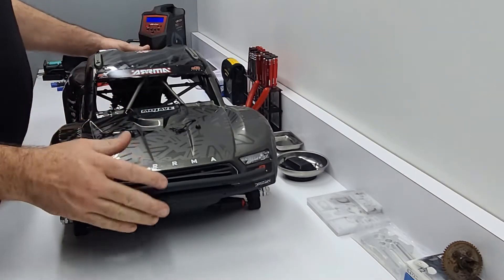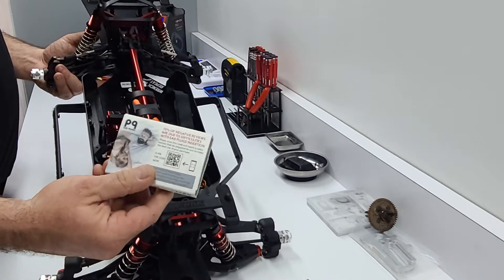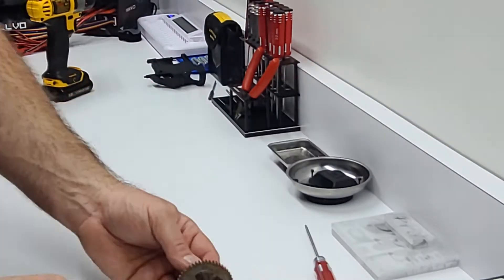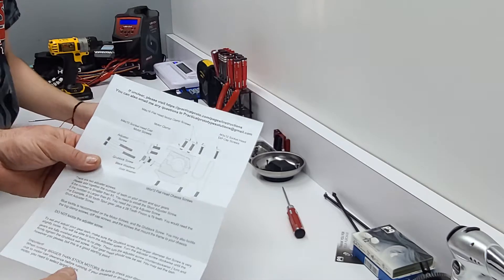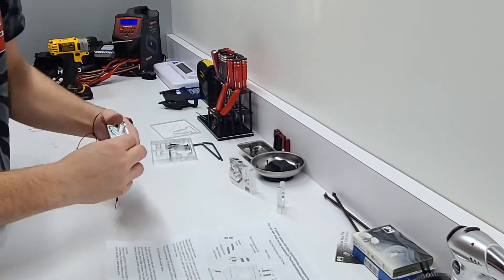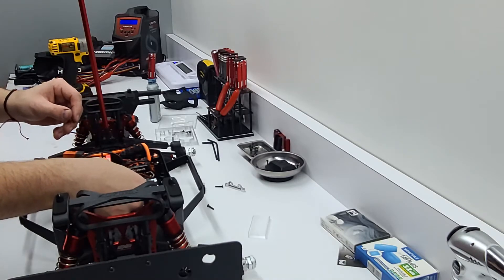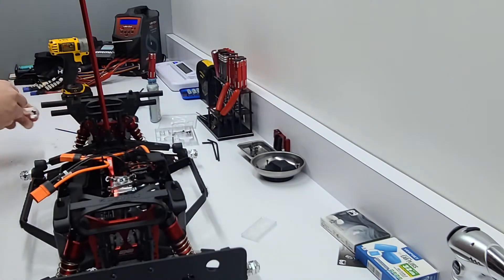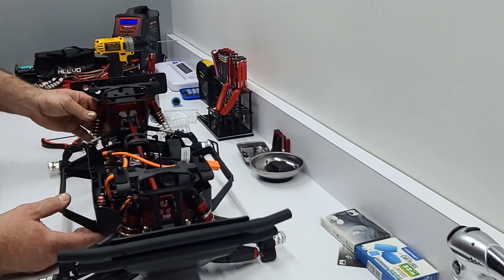Arrma Mojave EXB 8s Build | Part 3 | PPS Mount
We are installing the PPS Motor Mount and using Silicone Ear Buds to lock the center diff.. Keep in mind the EXB center diff doesn't fit the PPS mount.. I had to use the center diff from my BLX to fit the mount..

Links for this Arrma Mojave EXB 8s build and more below..

Arrma Mojave EXB Roller..

T-Bone Racing Bumpers..

M2C Racing 2mm Hex Extender..

Spektrum Firma 160A / 1250kv combo..

Spektrum DX5 Rugged 5-Channel DSMR Transmitter (Green)

Spektrum SR515 5-Channel 2.4GHz DSMR Receiver..

G-Force Fans.. @G-Force Fans

Cheap eBay Motor Mount. (Not Using)

Practical Prototype Solutions.. (PPS) Motor Mount.. (Using for this build)

M1 Pinion Gear Set.. 26t 27t 28t 29t 30t (I'm using the 30t)

Gens Ace Bashing Pro 14.8v 4s 100c 8000mah 4s2p (They might be to heavy)

Zeee 14.8v 4s 100c 8000mah 4s2p hard case (leaning towards getting these)

Zeee 14.8V 120C 1500mAh 4S (2 Pack) (Will be used for the motor fans)

3M 1 Inch Width 15 Ft Length VHB 5952 Black Water Double Sided Tape

3M Dual Lock Tape Heavy Duty Hook and Loop Tape.. (1/2")

3M Dual Lock Tape Heavy Duty Hook and Loop Tape.. (1")

Velcro One-Wrap (1/2")

Wax Ear Plugs for center diff.. (feels like silicone)

Silicone Ear Plugs for center diff.. (I might go with these instead)

Butane Torch..

Ronson Lighter Butane Refill 135ML

Powerhobby SCWS2000 Bluetooth RC Corner Weight Scale System

HobbyPark Screwdriver Organizer Tool Holder..

RC Car Tool Kit - Screwdriver Set..

Traxxas 8715X Speed Bit Set Hex Driver..

HobbyPark Universal Soft Plastic Antenna Tube with Cap..

Infrared Thermometer (for checking esc/motor temps)